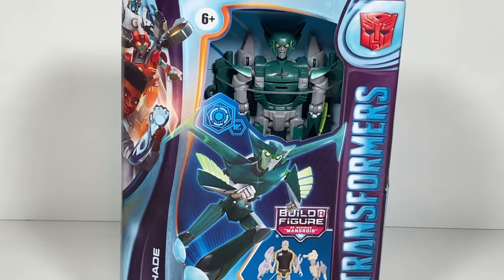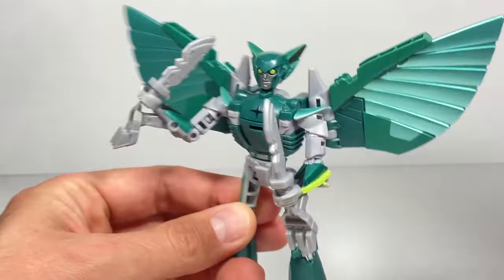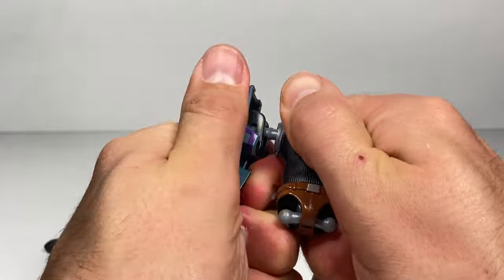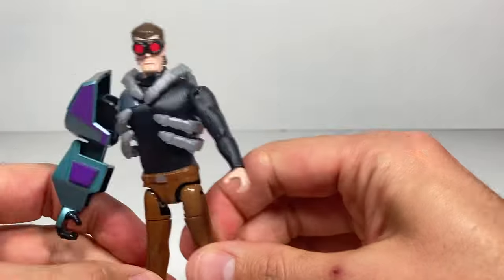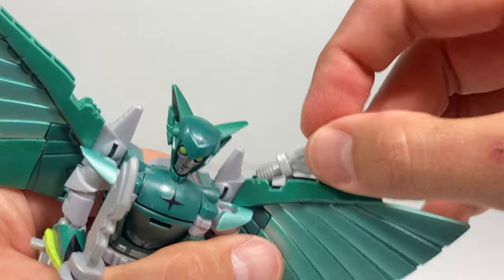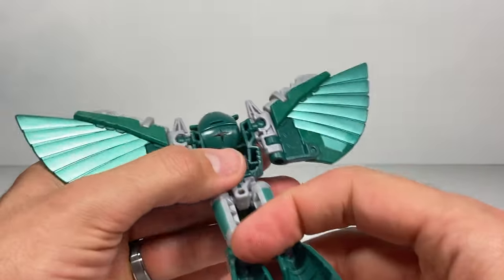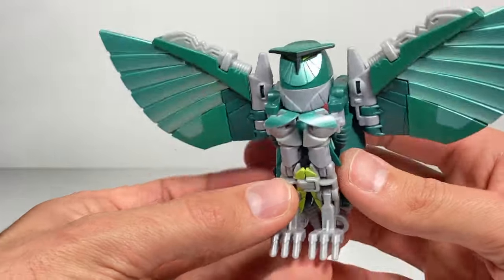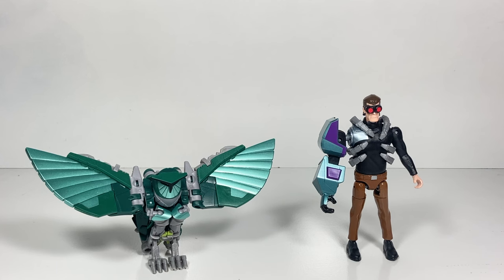Tranformers Earthspark Terran Nightshade and Build a Figure Mandroid!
-We finally have Nightshade, so we can put all of the Mandroid pieces together! Nightshade is a great figure, and I especially like his alt mode.